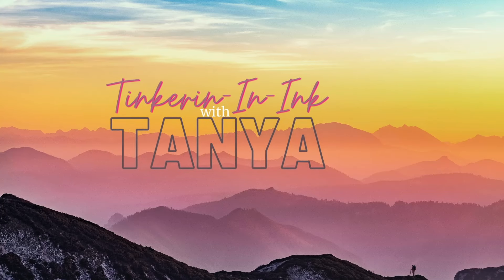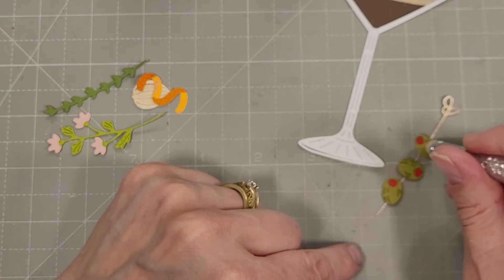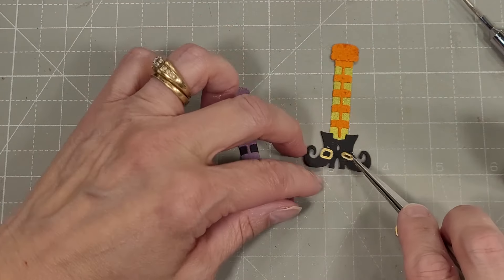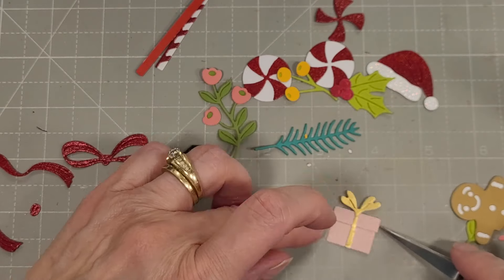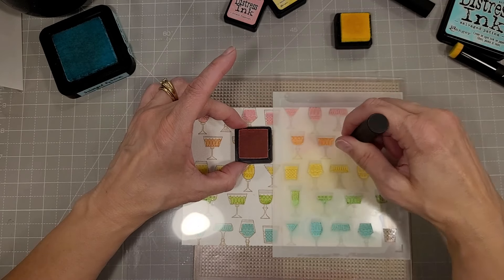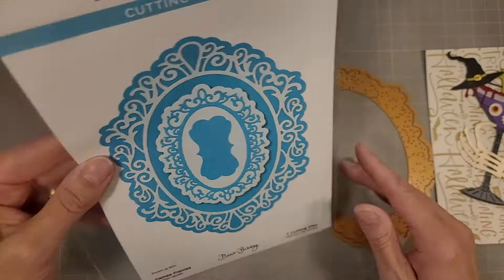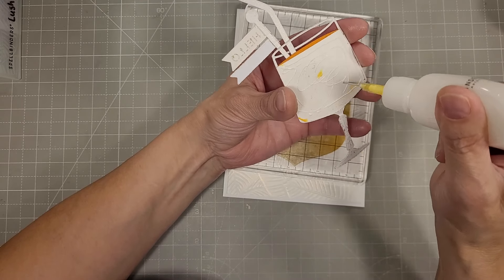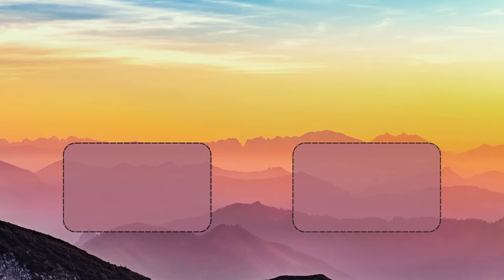3 Cards With Spellbinders HUGE Happy Hour Collection / August 2024 Release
Something for everytime!

• Olive Martinis Etched Dies from the Happy Hour Collection | Spellbinders - Spellbinders Paper Arts

• Sunset in a Glass Etched Dies from the Happy Hour Collection | Spellbinders - Spellbinders Paper Arts

• Boos! Cocktails Etched Dies from the Happy Hour Collection | Spellbinders - Spellbinders Paper Arts

• Tropical Flair Etched Dies from the Happy Hour Collection | Spellbinders - Spellbinders Paper Arts

• Christmas Cocktails Etched Dies from the Happy Hour Collection | Spellbinders - Spellbinders Paper Arts

• Perfect Touch Rectangles and Tag Etched Dies from the Happy Hour Collection | Spellbinders - Spellbinders Paper Arts

• Layered Classy Glasses Press Plate & Stencil Bundle from the Happy Hour Collection | Spellbinders - Spellbinders Paper Arts

• Cheers Sentiments Press Plate & Die Set from the Happy Hour Collection | Spellbinders - Spellbinders Paper Arts

• Lush Leaves 3D Embossing Folder from the Happy Hour Collection | Spellbinders - Spellbinders Paper Arts

• Christmas Greetings Etched Dies from the Home for the Holidays Collection | Spellbinders - Spellbinders Paper Arts

• Spider Web Background Press Plate from the Betterpress Halloween Colle - Spellbinders Paper Arts

• Pumpkins & Ghosts Background Press Plates from the Betterpress Hallowe - Spellbinders Paper Arts

• Cameo Frames Etched Dies from the Peacock Paradise Collection by Dawn Bibby | Spellbinders - Spellbinders Paper Arts

• Gold Assortment Treasured Cardstock 8 1/2" x 11 -15 Pack | Spellbinders - Spellbinders Paper Arts

• Silver Assortment Treasured Cardstock 8 1/2" x 11 -15 Pack | Spellbinders - Spellbinders Paper Arts

• Rose Gold Assortment Treasured Cardstock 8 1/2" x 11 -15 Pack | Spellbinders - Spellbinders Paper Arts

• Lisa Horton Crafts Set of 3 Ltd Edition Metallic Ink Pads - Silver, Go - Spellbinders Paper Arts